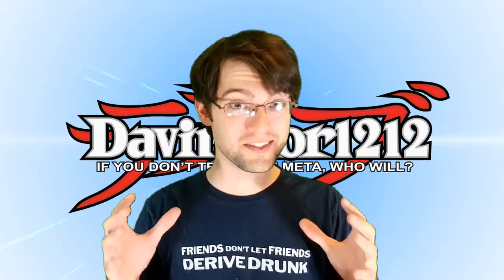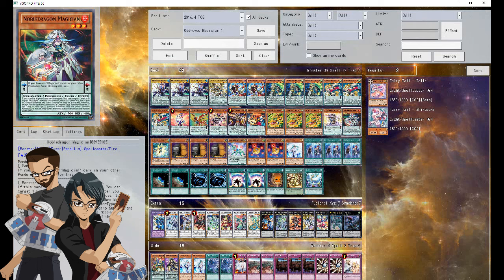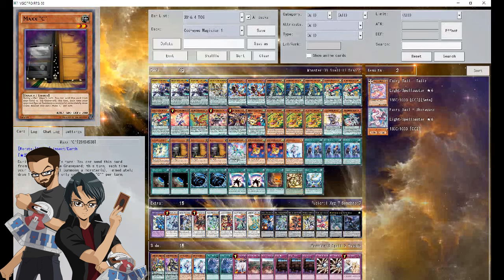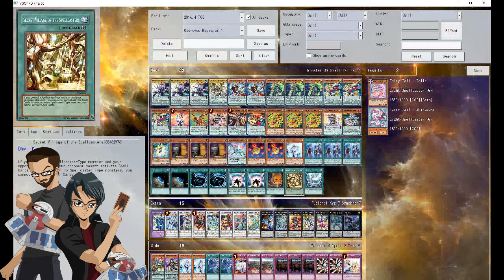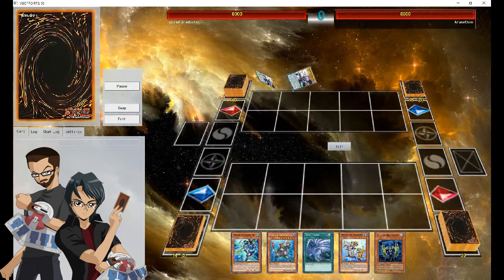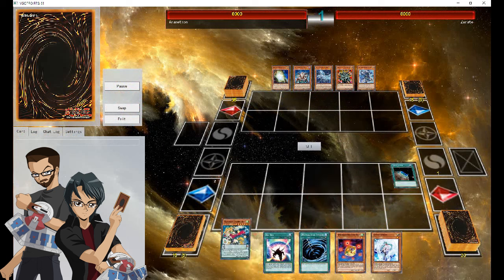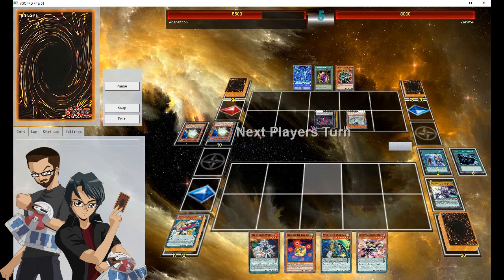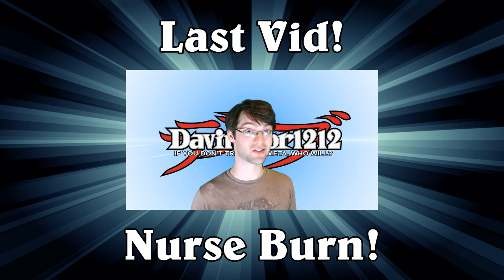Odd-Eyes Magician Deck Profile!! July 2016 Format!!!!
Thanks to Ryan for the deck and replays!

For all the best Yugioh decks ever (not counting the actual good ones) make sure you.